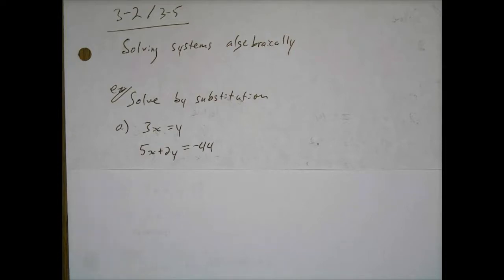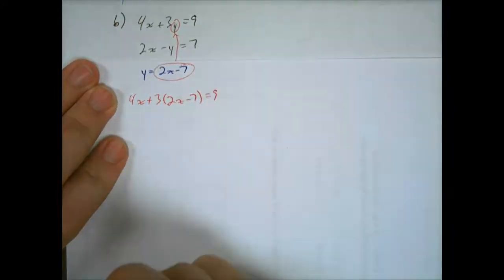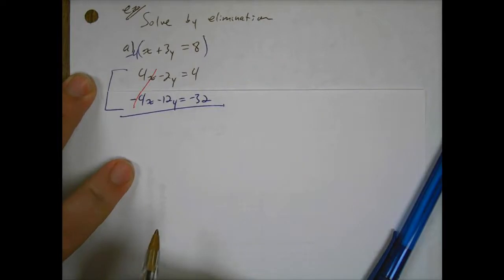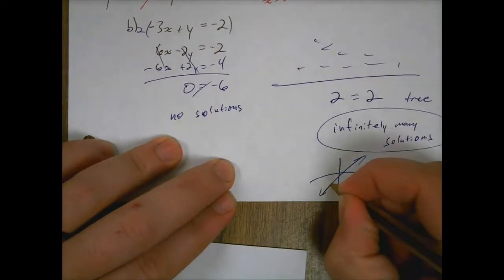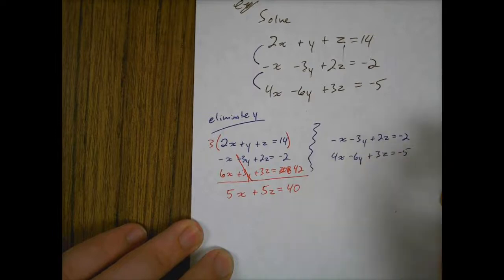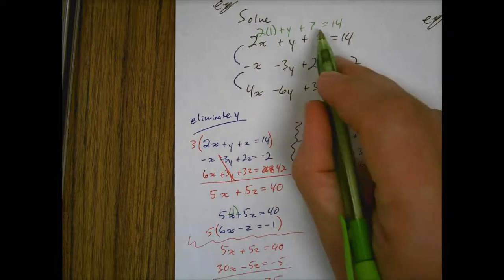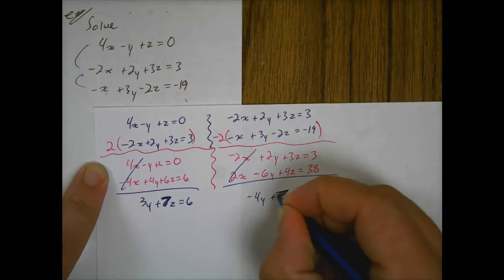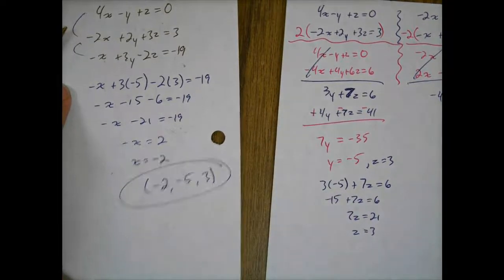Solving Systems of Equations by hand